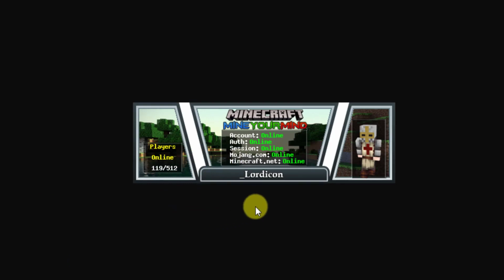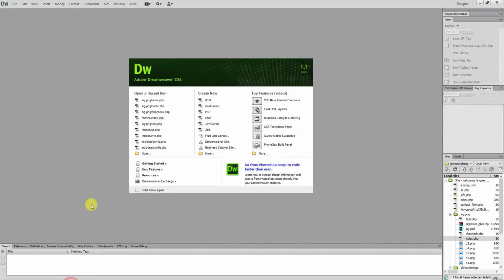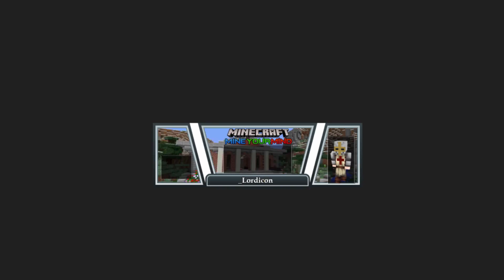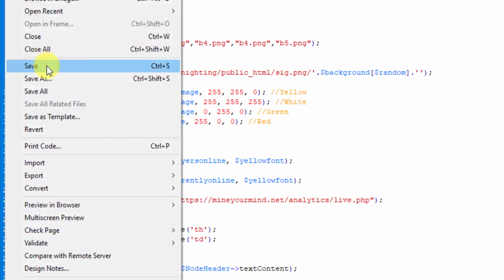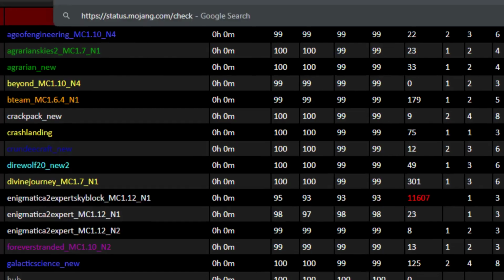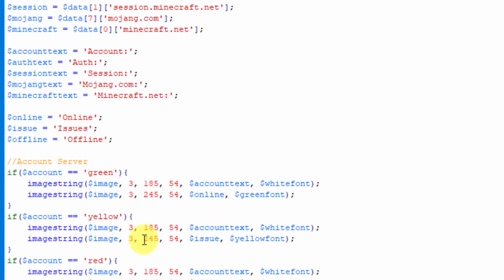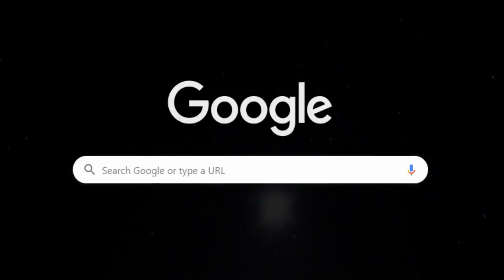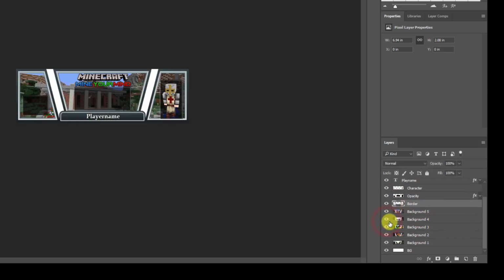Create A Dynamic Forum Signature Using PHP - Easy To Follow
Learning how to create a Dynamic Forum Signature using PHP. You can download the files below and watch the below Youtube video on how to install XAMPP.

Gaming with Lordicon is about enjoying different games no matter if it is on Xbox Live, Steam, or any other PC game. Going into detail and explaining things so you can understand them is something that some channels do not provide, so Gaming with Lordicon will be fixing this. Some of the things you can expect from this channel are listed below so enjoy the channel and game on...

* Walkthroughs
* Tips & Tricks
* Lets Play
* New Releases
* Much More